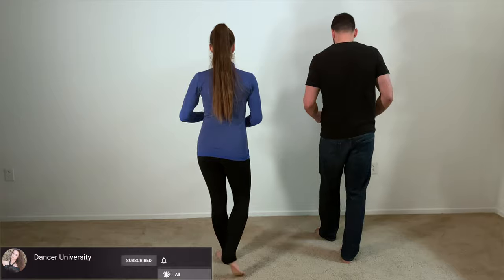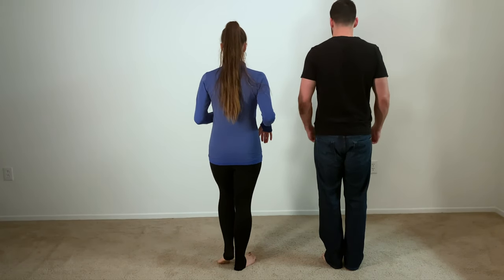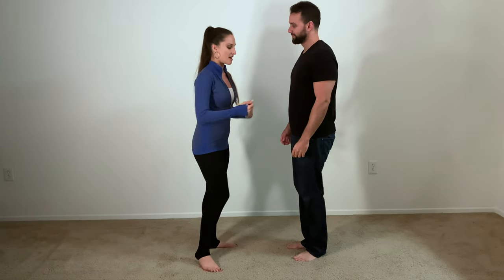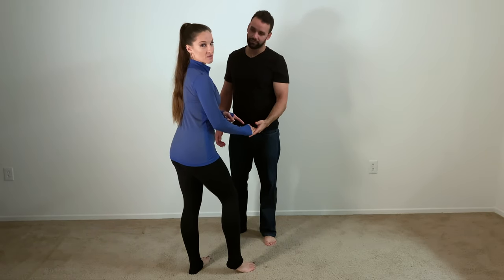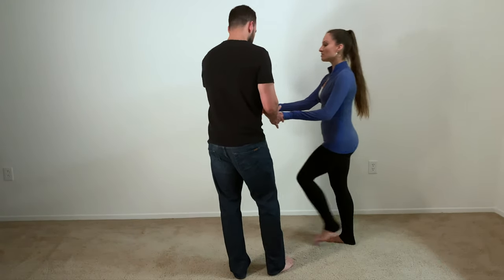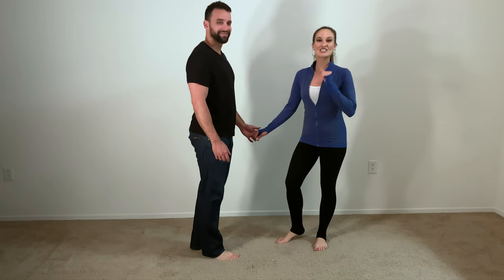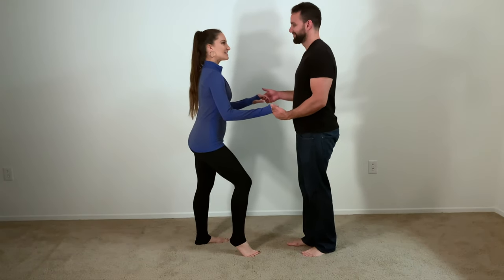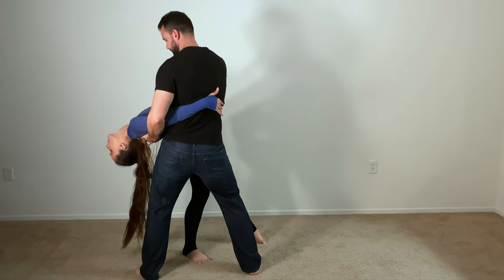Beginner Salsa Full Lesson 1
Not this type of Salsa (Hahaha!)

This full length Salsa lesson is meant to take you through the 1st 3 fundamentals any new Salsa dancer should learn.
1 - The Basic
2 - The Follow's Right Turn
3 - The Cross Body Lead
As a bonus, we included a Classic Dip
Most people end a song with a dip or accent a big hit in the music with a Dip.